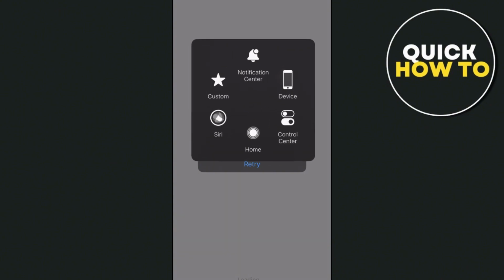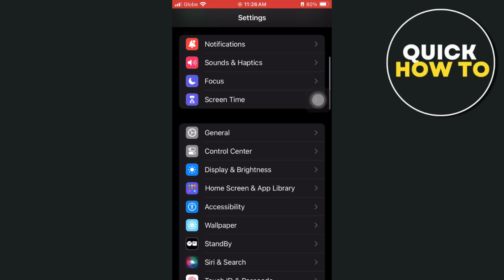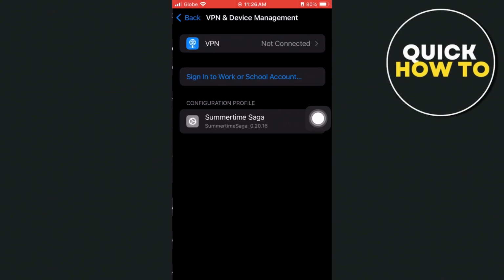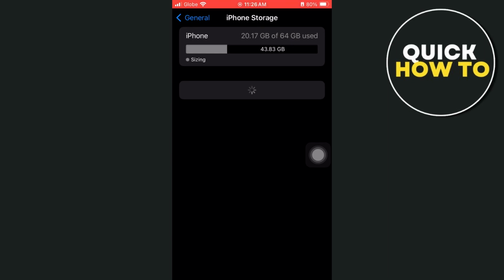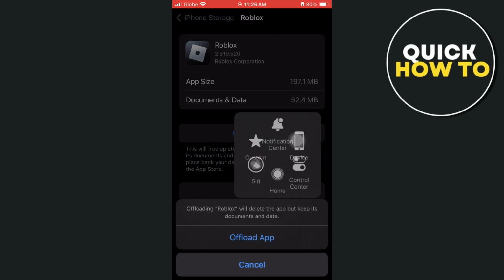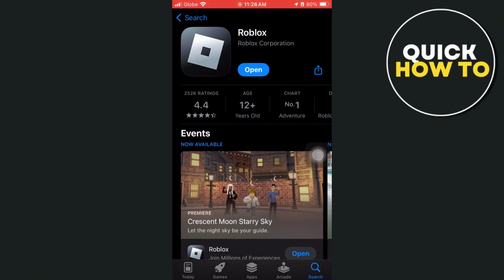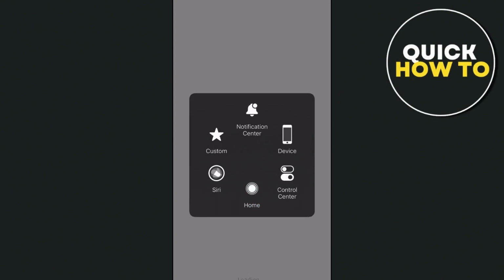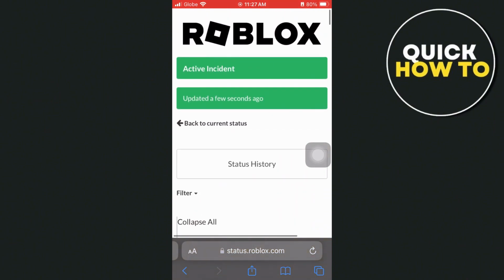How to Fix Roblox “No Network Please retry when connected to internet” Error on iPhone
Learn How to Fix Roblox “No Network Please retry when connected to internet” Error on iPhone